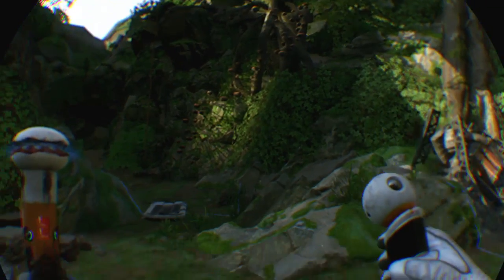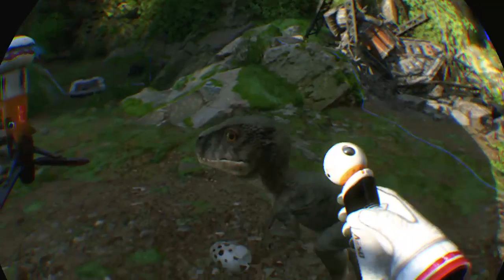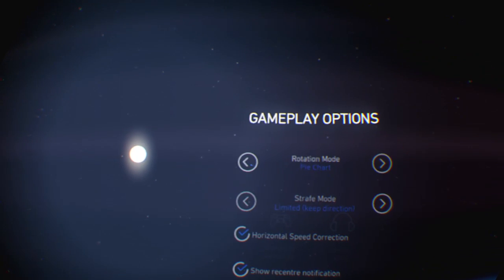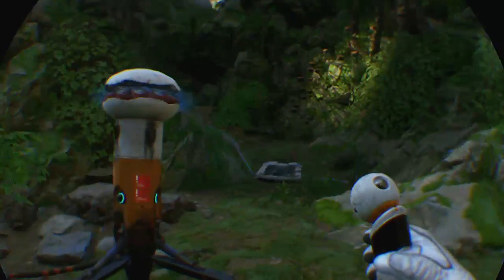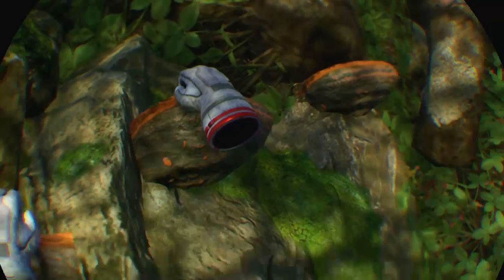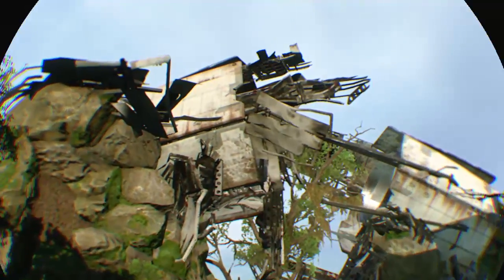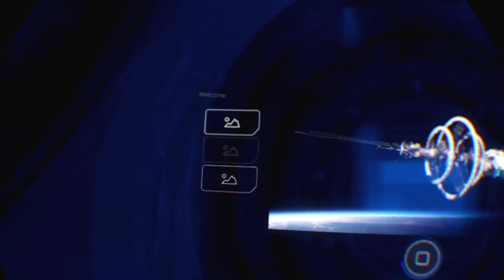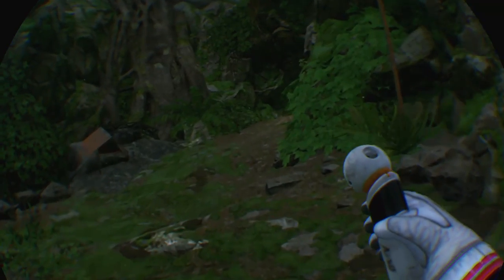PSVR - Robinson - Movement Options & Thoughts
Wow this game looks great. There are a couple of odd movement choices in its design which I talk about in this video along with my initial thoughts on the game in general and if i think it is worth it.